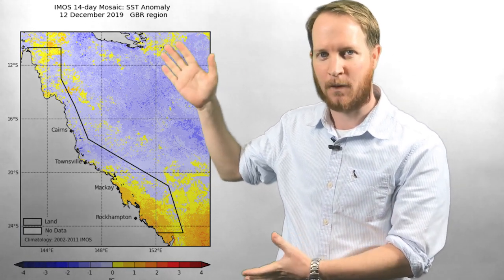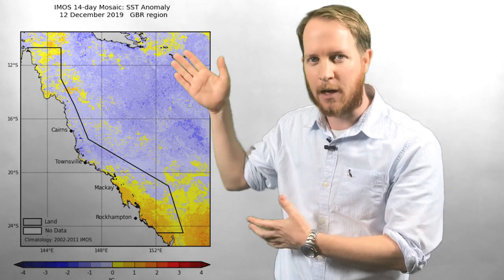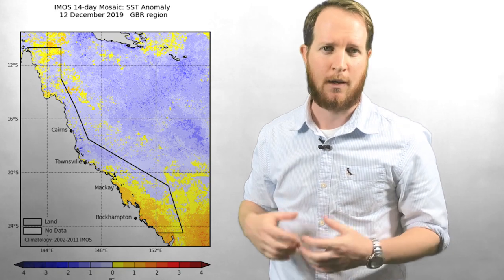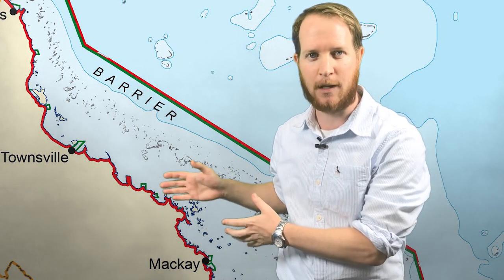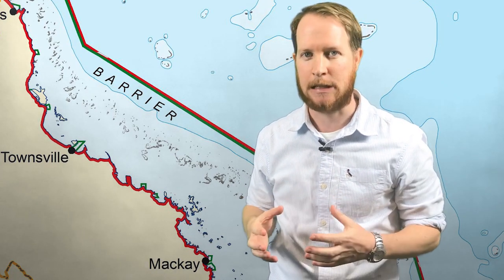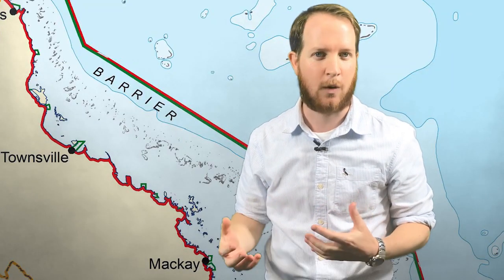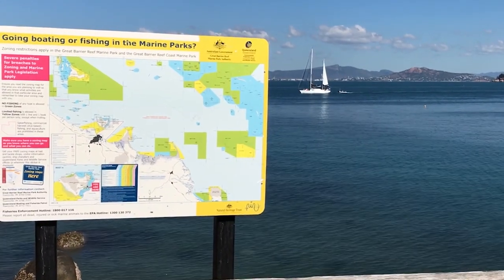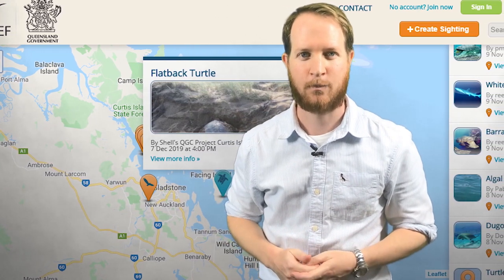Reef Health Update - 13 December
Conditions are currently hot and dry across the Great Barrier Reef catchment and are likely to remain so well into January. Over the past few days, a low intensity heat wave has been affecting most of Cape York Peninsula.

Sea surface temperatures in the inshore areas of the far northern Marine Park are slightly above average and the USA’s National Oceanic and Atmospheric Administration (NOAA) has placed this area on bleaching watch, along with parts of the Torres Strait and the Gulf of Carpentaria.

Sea surface temperatures are also slightly warmer than average in the inshore areas of the southern Marine Park however there is currently no bleaching watch for this area.

Who is NOAA:
USA’s National Oceanic and Atmospheric Administration (NOAA) focuses on the conditions of the oceans, major waterways, and the atmosphere. NOAA guides the use and protection of ocean and coastal resources, and conducts research to provide understanding and improve stewardship of the environment.